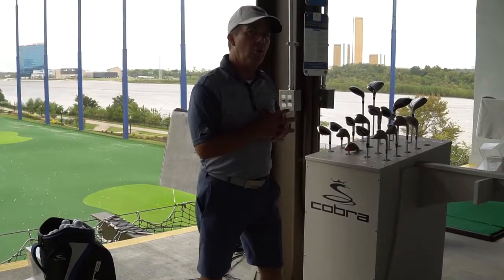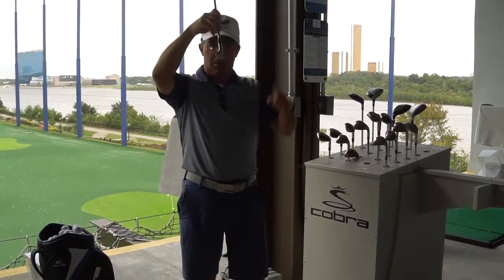Tracy's Tip Tuesday - Choosing a Club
FlyingTee's Director of Golf Instruction, Tracy Phillips, takes us through the basics of choosing a club.